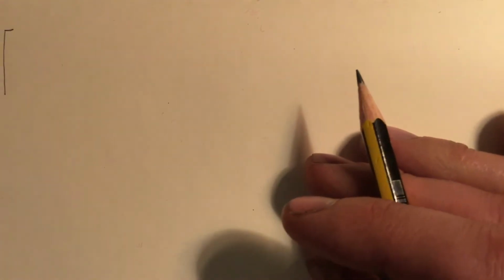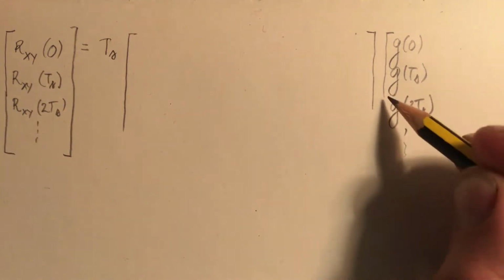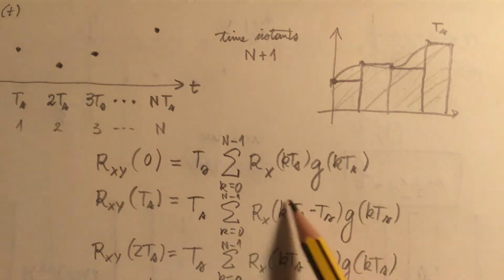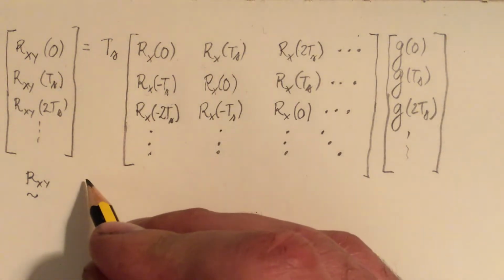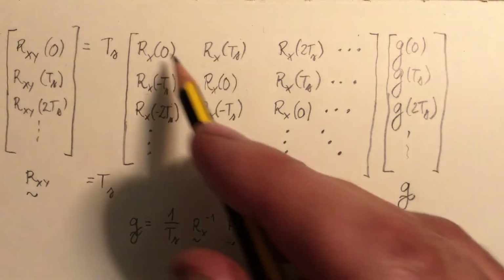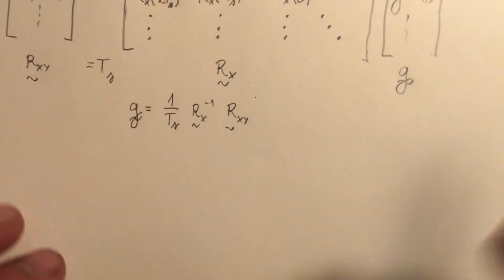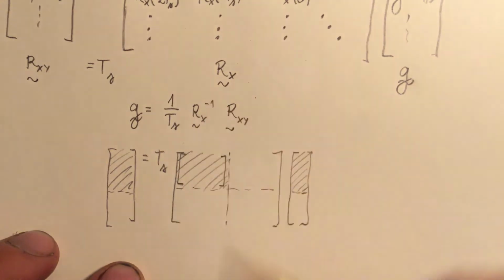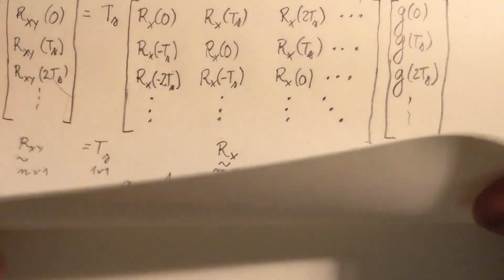SS 05.04 Finding the impulse response, part 2